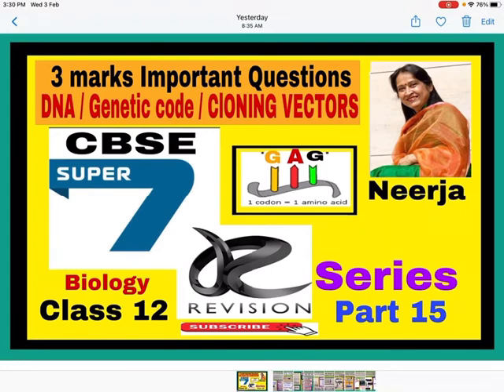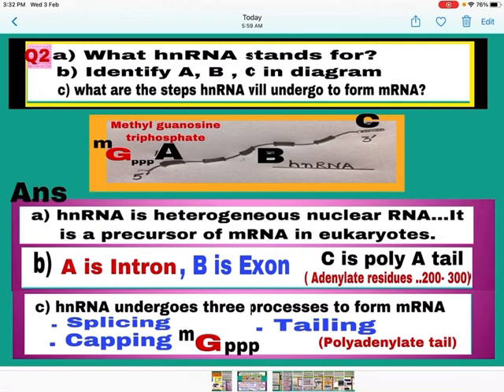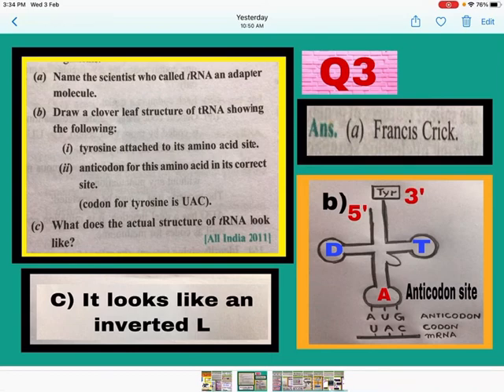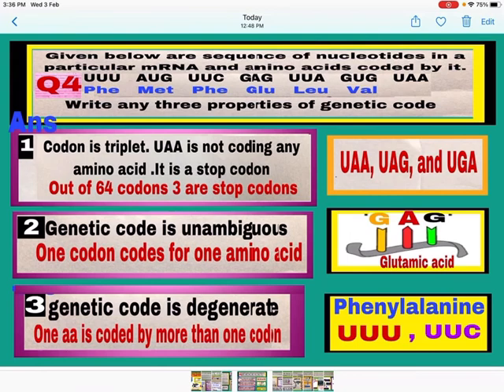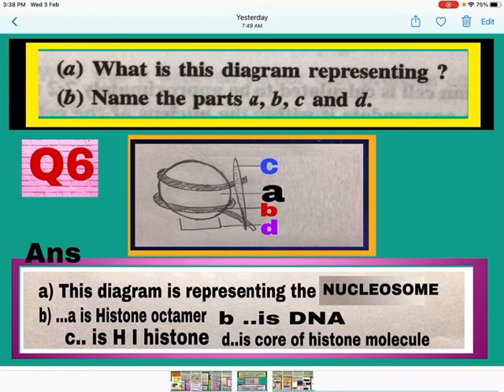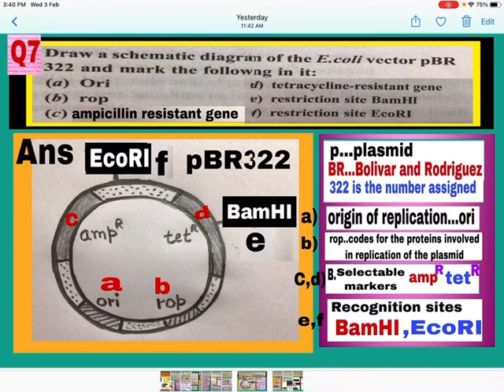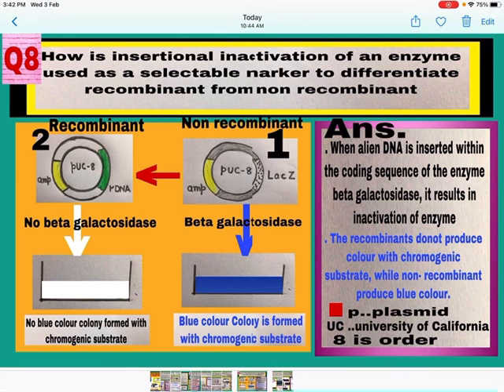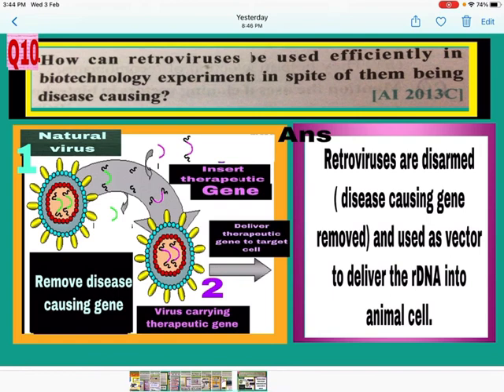Biology,class12, most expected 3 marks questions/DNA/Genetic code/ cloning vectors, by neerja